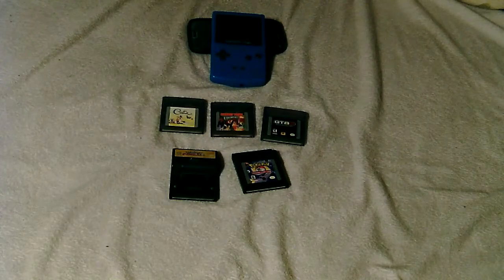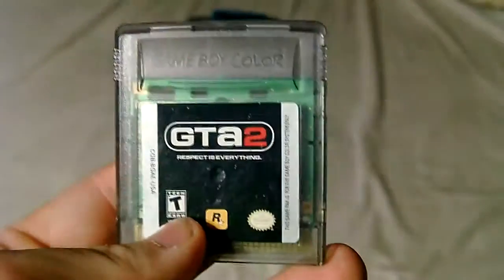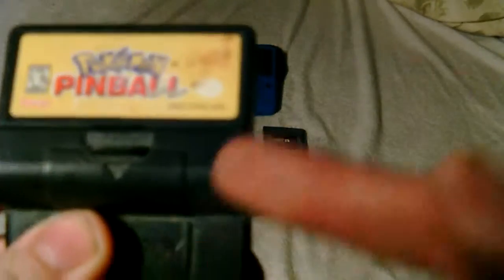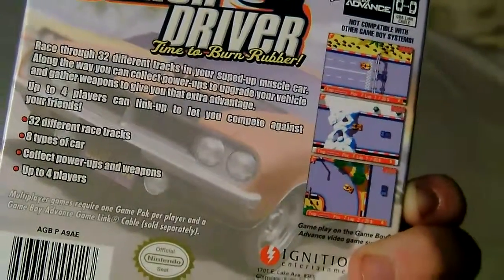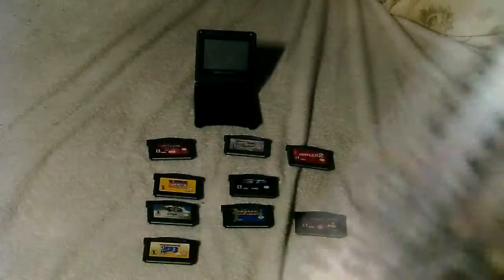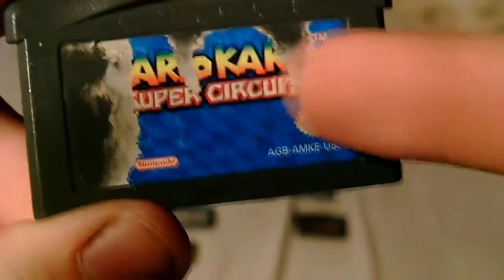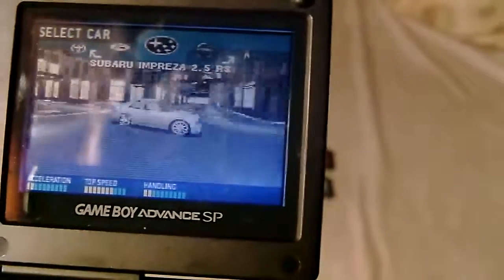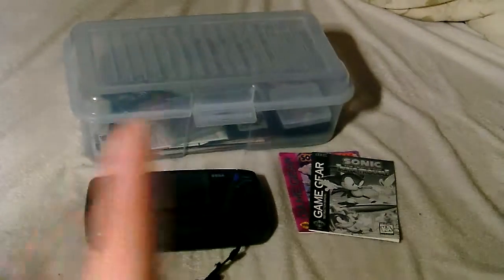Dave's Game Boy Games | PT 2/2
This is Part 2! I show you all of my Game Boy Color and Game Boy Advance games!